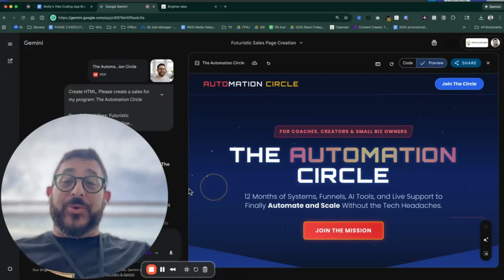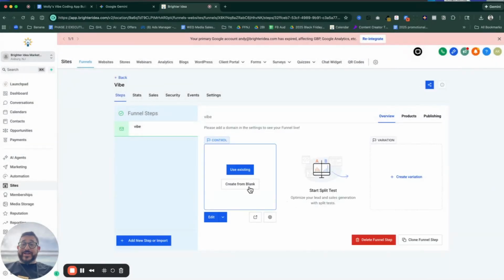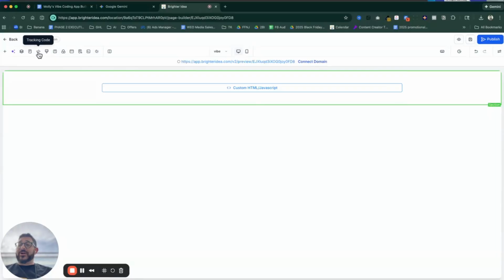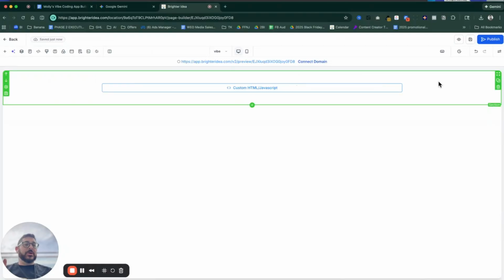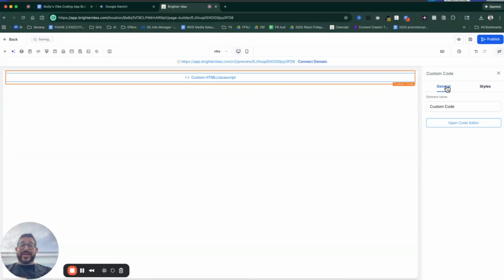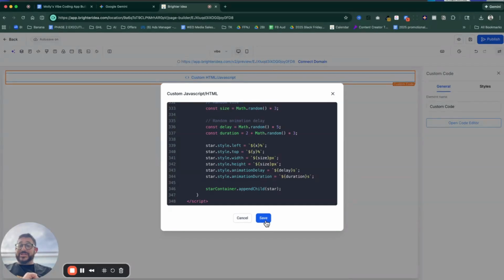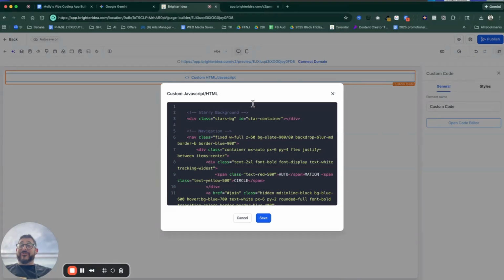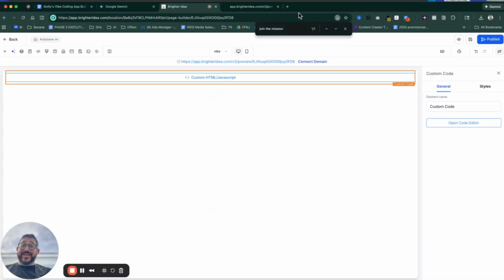Your AI Landing Pages Aren't Working Until You Do This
In this video, I show you how to take a Vibe Coded page and add it directly into GoHighLevel (GHL) using a simple custom code method.

If you've been experimenting with AI tools like Google Gemini to generate landing pages, you might be wondering how to actually deploy those pages inside your GoHighLevel funnels or websites. In this tutorial, I walk you through the exact process step-by-step.

Filmed from the Marketers Cruise in the Pacific Ocean on the way to Mexico, right after a workshop with Molly Mahoney, this tutorial demonstrates how easy it is to take an AI-generated page and turn it into a working HighLevel funnel page.

You’ll learn how to:

• Create a new funnel and funnel step in GoHighLevel
• Add a custom code element to your page
• Insert the HEAD code into the tracking code section
• Paste the BODY code into the page editor
• Remove extra spacing and styling HighLevel adds automatically
• Fix and update links inside your AI-generated page
• Launch your AI-generated landing page inside GHL

This approach allows you to design pages with AI tools like Gemini, then deploy them inside GoHighLevel, giving you far more design flexibility than the native builder alone.

If you’re building funnels, landing pages, or AI-generated websites in GoHighLevel, this is a powerful technique to add to your workflow.